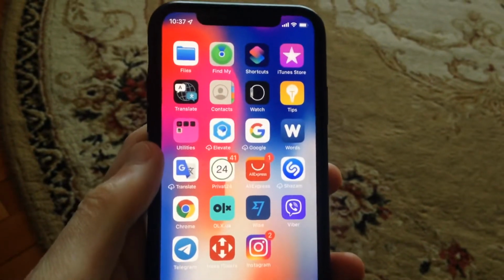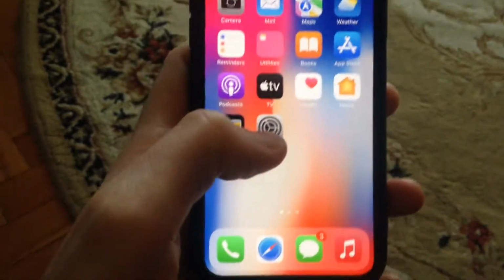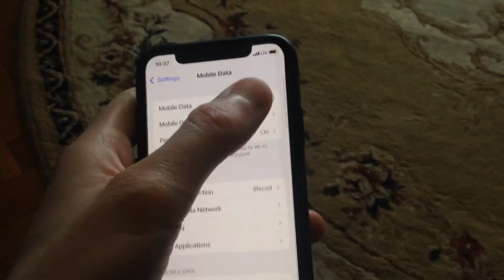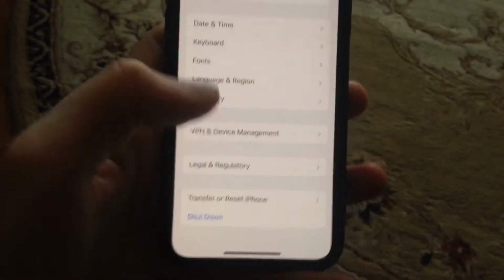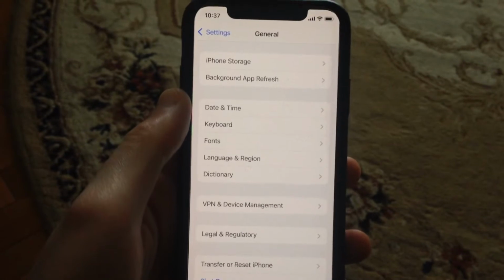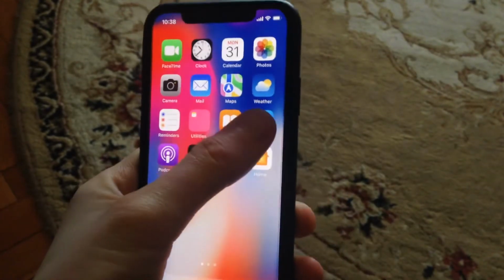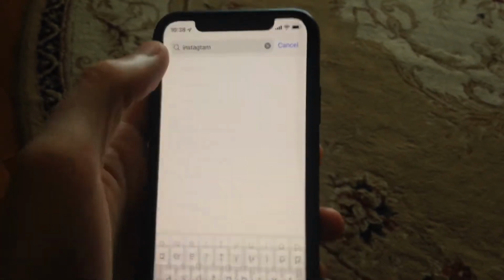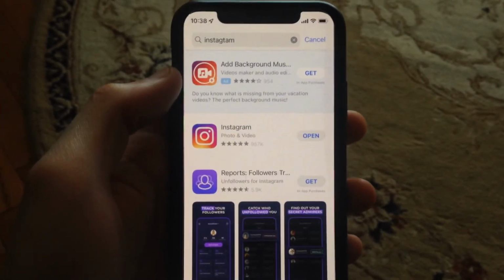Instagram No Internet Connection Fix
If you don’t know Instagram No Internet Connection Fix, this video is for you.